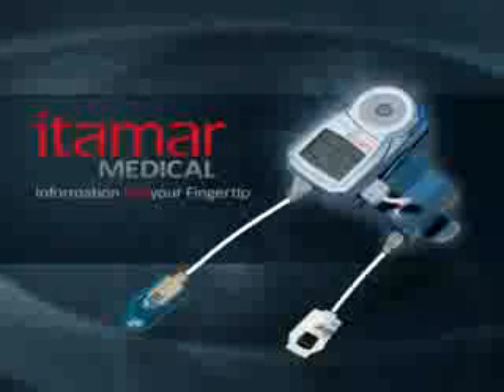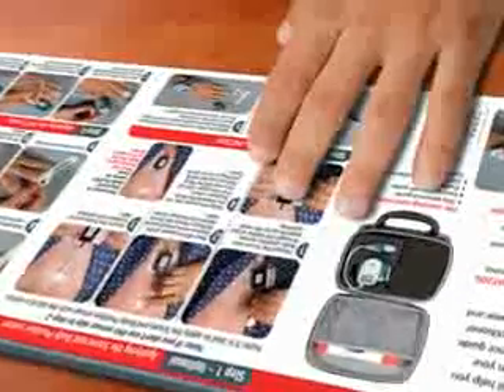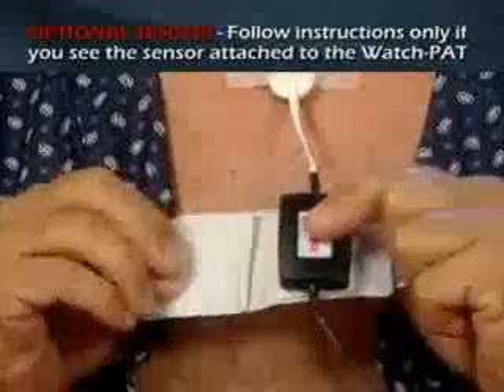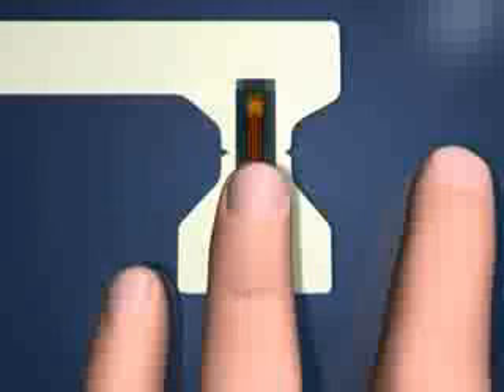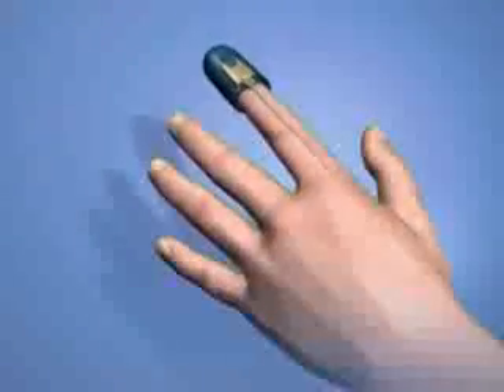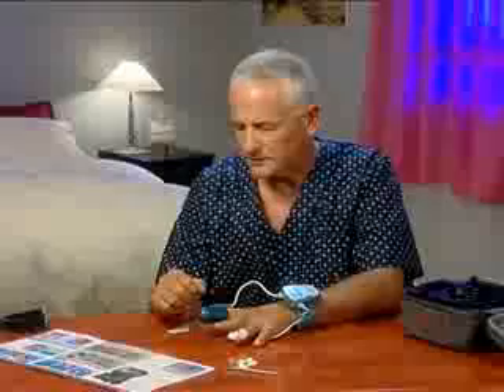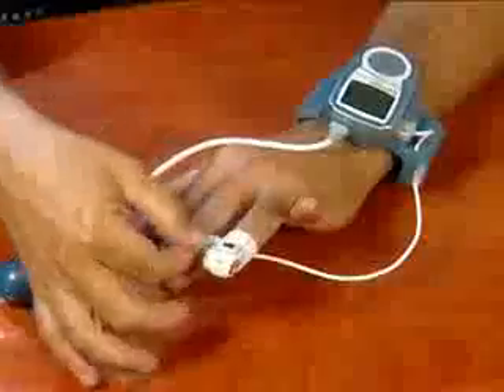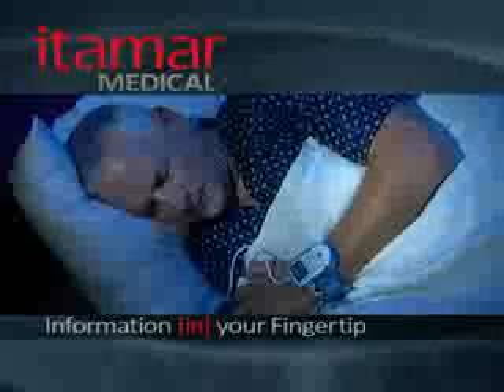WatchPAT Informational.wmv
A step-by-step guide on how to use the WatchPAT200 from Itamar Medical, distributed in North America by Medvica International.